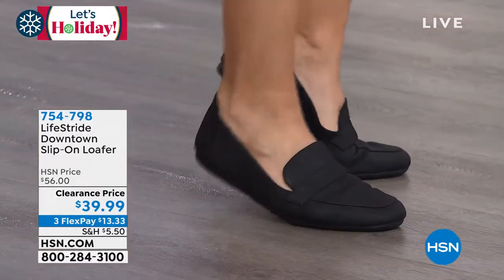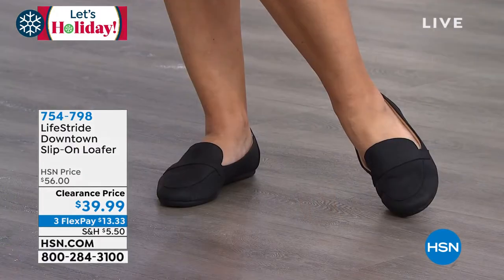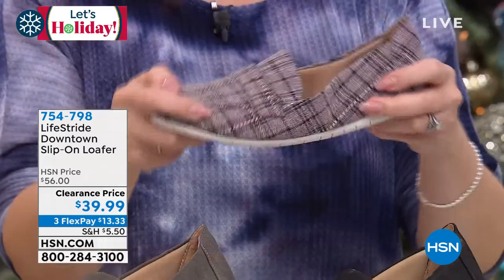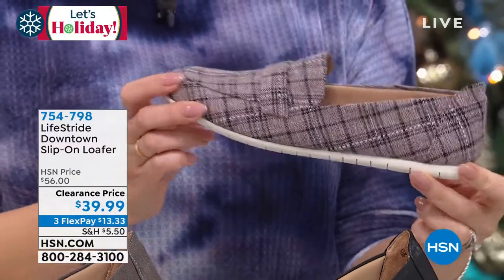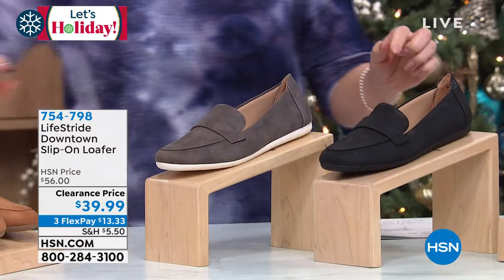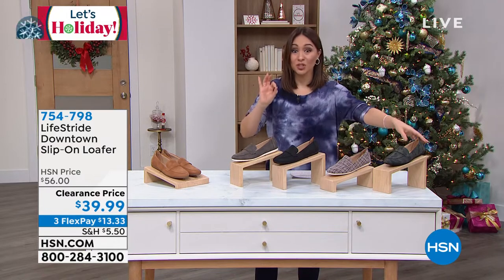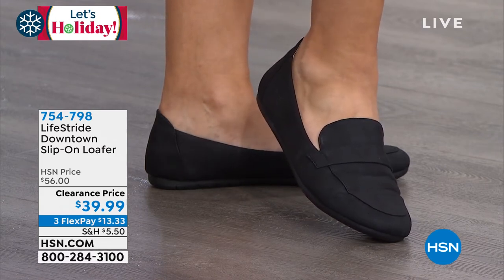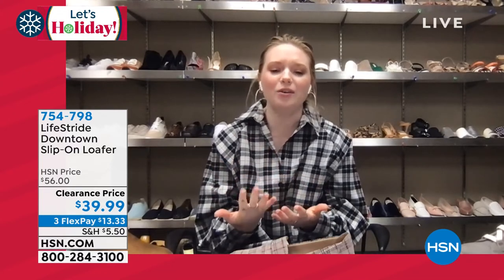LifeStride Downtown SlipOn Loafer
Get the polished look of a loafer with the ease of a sporty slipon in this comfy, goto shoe. The Soft System comfort package provides allday support, flex and cushioning, making long days easier on the feet.